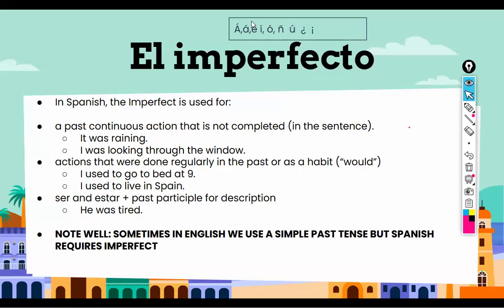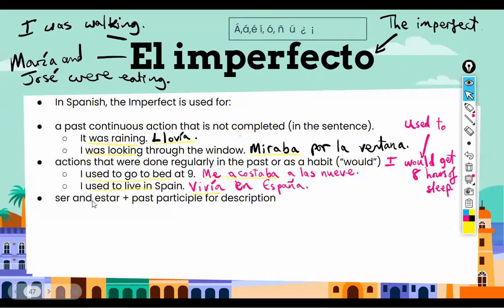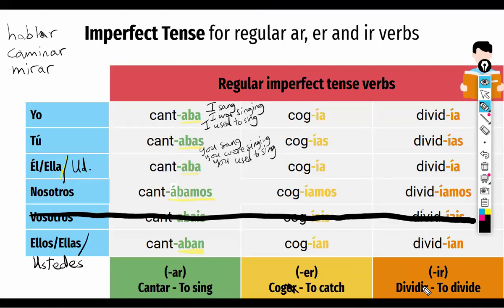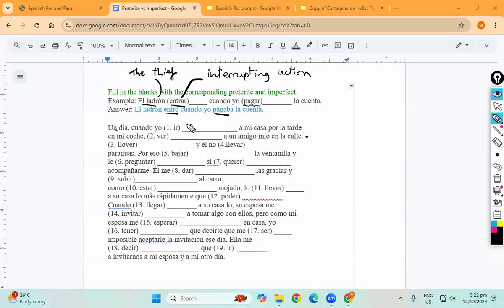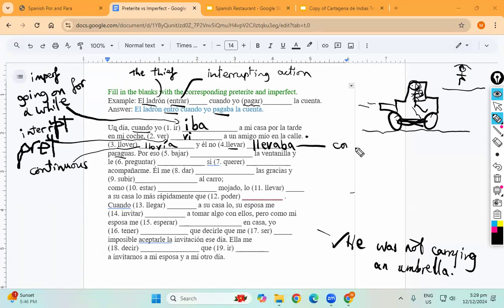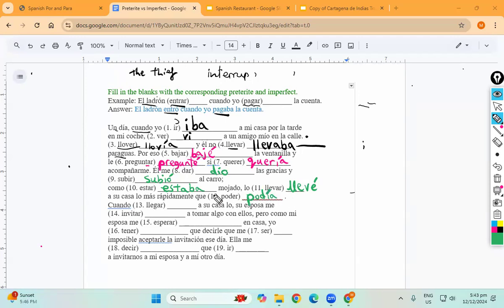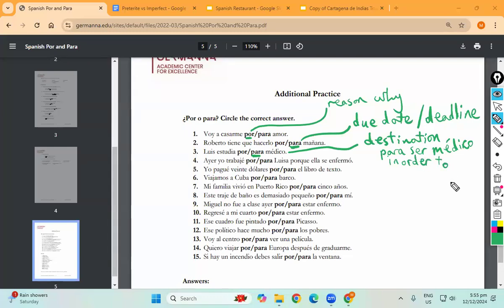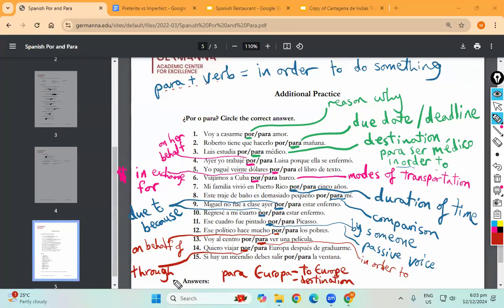CSEC Spanish Thursday 12th December 2024